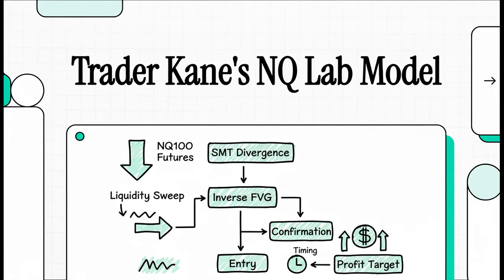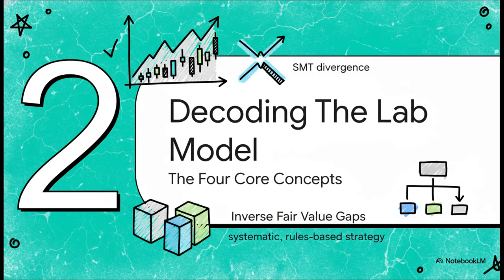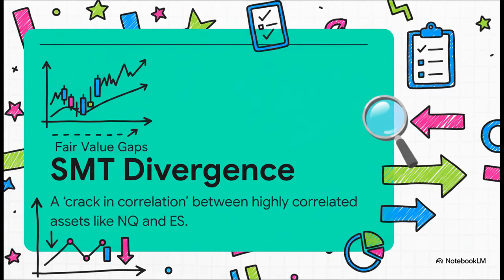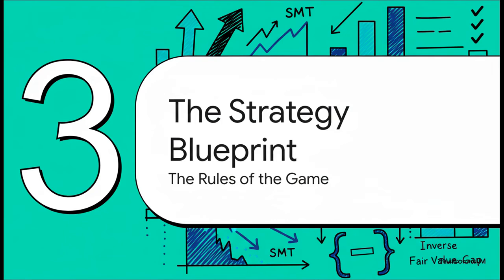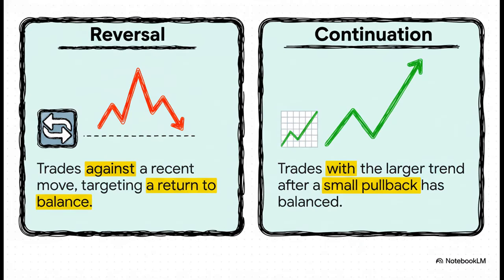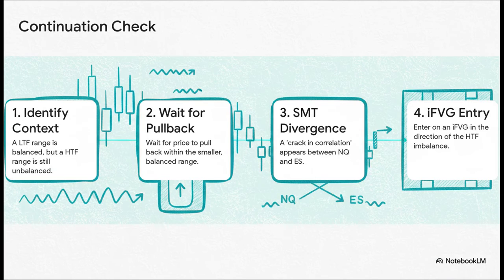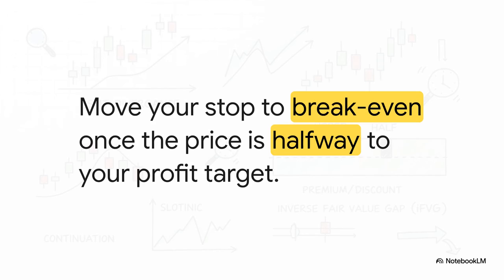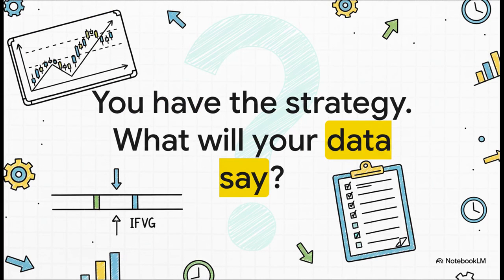Trader Kane NQ Lab Model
This video description dives into an in-depth **backtesting session of Trader Kane's NQ Trading Strategy, also known as The Lab Model**.

### About Trader Kane and The Lab Model
Trader Kane is recognized as a highly successful trader, achieving **one of the top two biggest payouts on Apex** and nearly making a **$2 million payout** late last year, demonstrating **proven profitability**. This strategy involves trading **NQ specifically** on relatively **low time frames**.

### Core Educational Components
We break down the key components of the strategy:

1.  **Premium/Discount & LLT (Logical Liquidity Targets):** This model uses **premium and discount zones primarily for targets**, based on the expectation that **price is going to rebalance into these zones more often than not**. The **LLT** is defined as the **upper and lower half of a recent price leg** or the **first high or low through the premium/discount midline**. LLT serves as the **primary take-profit (TP)** target for reversal trades. It is essential to **mark which ranges have balanced or not, on multiple time-frames** (particularly the 4hr, 1hr, and 5m).
2.  **SMT Divergence:** This refers to a **‘crack in correlation’ between highly correlated assets** (like NQ and ES). SMT is required for both entry triggers.
3.  **Inverse Fair Value Gap (iFVG):** An iFVG is a fair value gap (FVG) that is **established with non-overlapping candles, and then price closes back through it** (the inversion).

### Strategy Details and Execution
The strategy is primarily executed during the **best trading window: 10:00 a.m. to 1:00 p.m. ET**, often focusing on activity **after the 4-hour candle closes at 10:00 a.m.**. Execution occurs on the **1, 3, or 5-minute** time frames, depending on which one presents the best iFVG.

The model features two main types of entries:

*   **Entry Trigger #1 Reversal:** Requires **ES and/or NQ to sweep the 10 a.m. 4hr candle High/Low** (away from the desired trade direction), followed by **SMT Divergence and an iFVG**. The TP for reversals is the **LLT**.
*   **Entry Trigger #2 Continuation:** Requires a **Low Time Frame (LTF) range to re-balance**, while there is still a **High Time Frame (HTF) imbalance to target** in the same direction, followed by **SMT Divergence and an iFVG**. The TP targets the **LLT or a new High/Low**.

### Trade Management and Insights
The **Stop Loss** is set at the **recent high/low or the SMT invalidation**. Although Trader Kane's break-even method is **discretionary**, mechanically, traders can **go break-even once halfway to the Take Profit (TP)**.

Initial backtesting insights include:

*   The testing yielded a **54% win rate** with an average risk-to-reward of **3.14R**.
*   **Continuations are generally higher probability** than reversals.
*   It is suggested that to optimize and increase the win rate, you could potentially **only take continuations**.

If the SMT happens second, you can **re-use an earlier iFVG** as your entry level. Conversely, if the SMT happens first and price is moving aggressively, you can **consider using a stop limit order**.

**Ready to test this strategy?** Start backtesting and collecting data on the Lab Model for **FREE** using the risk-reward simulator and analytics tools.